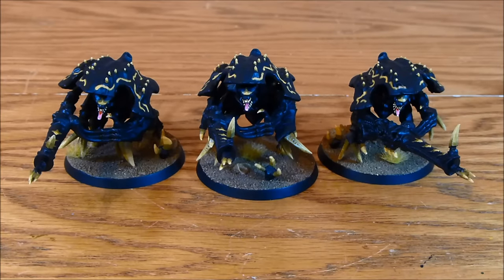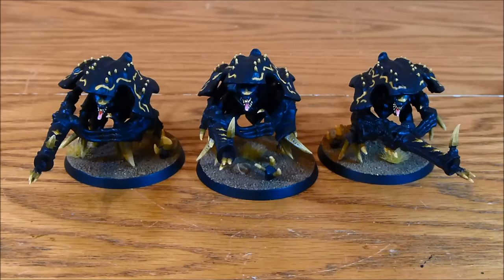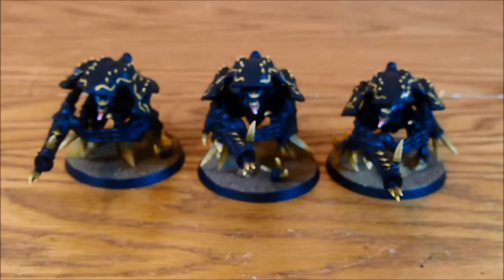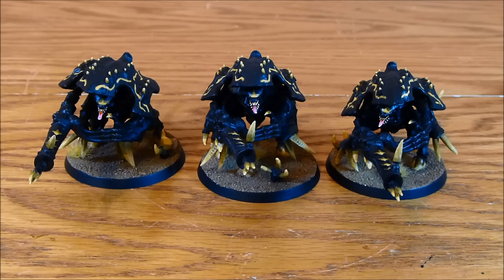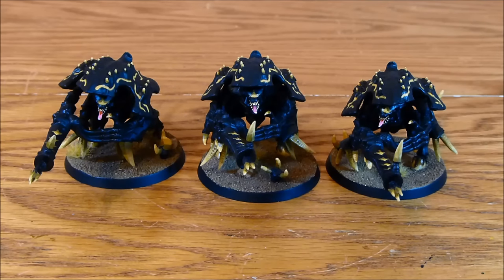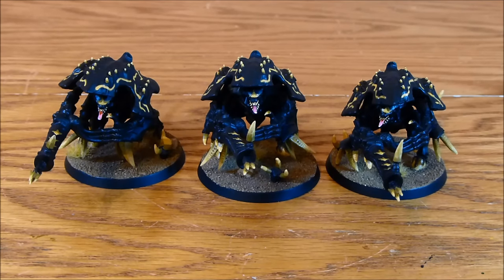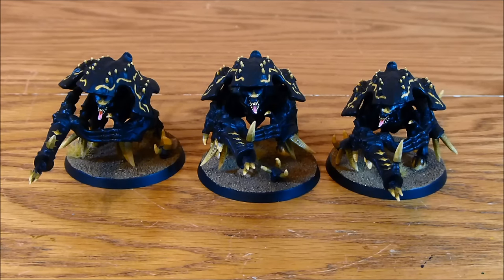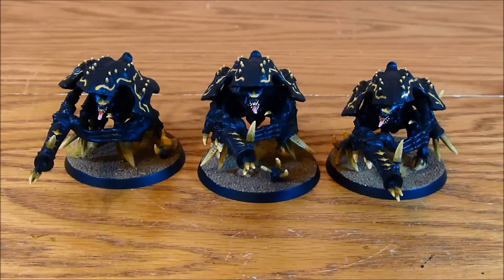Tyranid Learning Curve 8 - Hive Guard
I share my Tyranid Learning Curve with you. In today's video we look at Hive Guard!